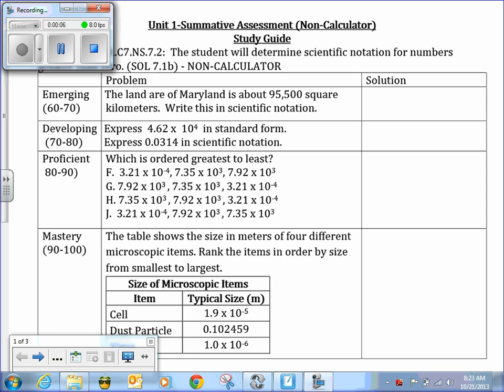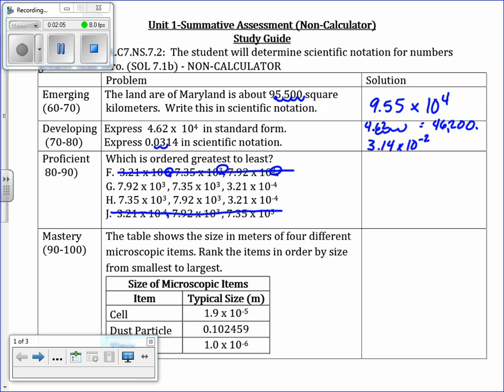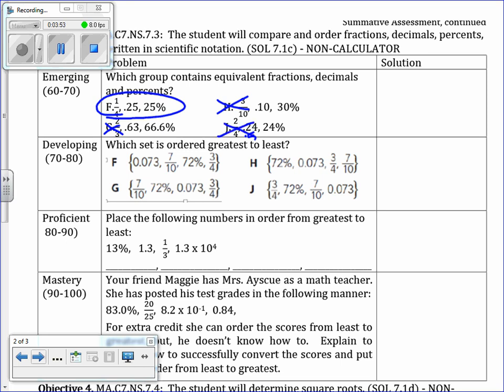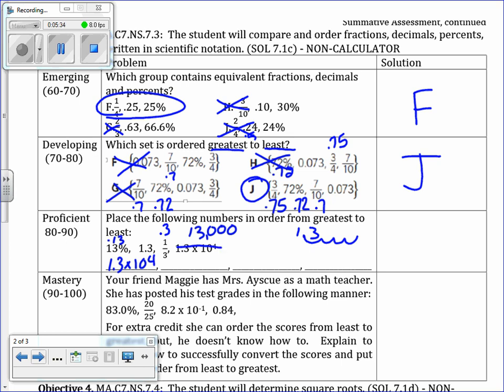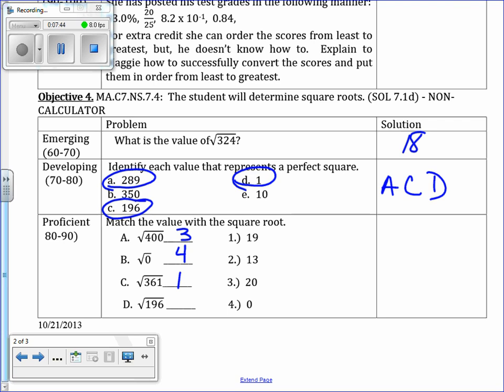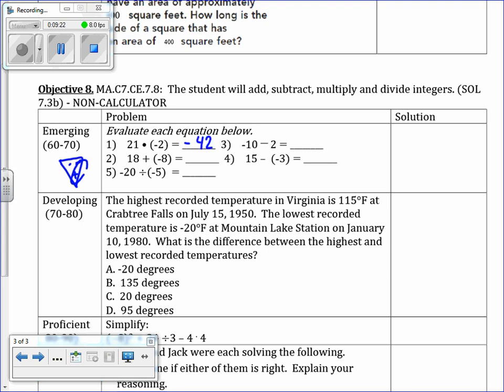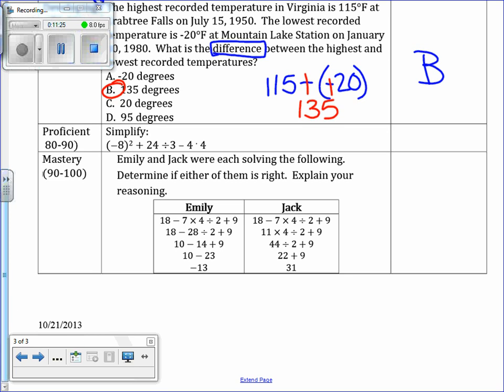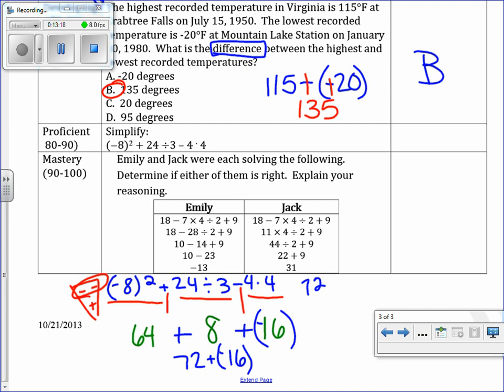Unit 1 review part 2